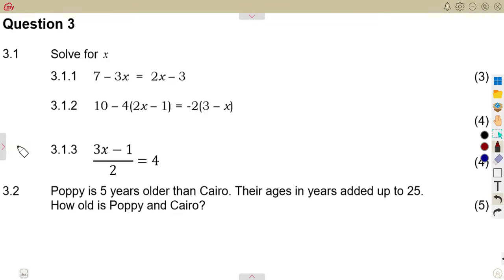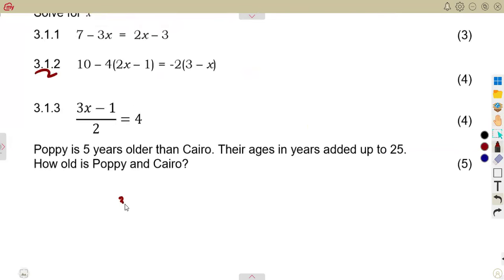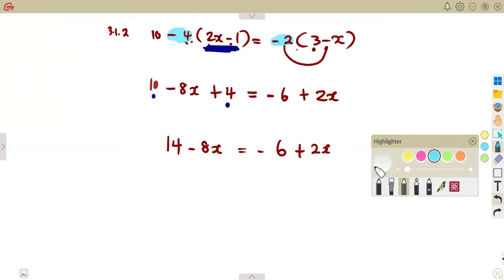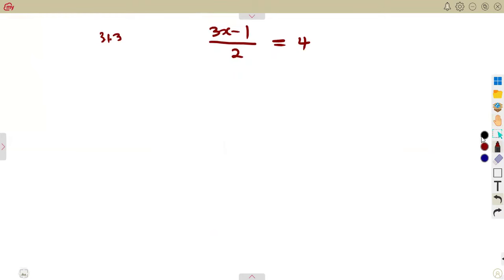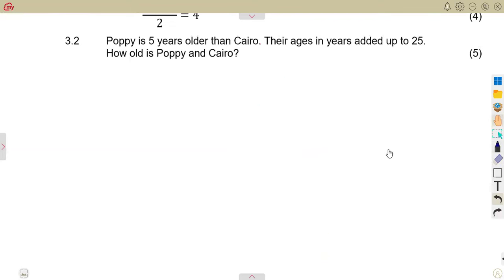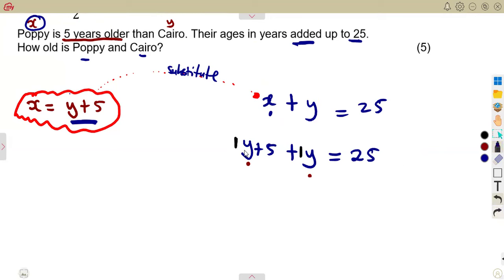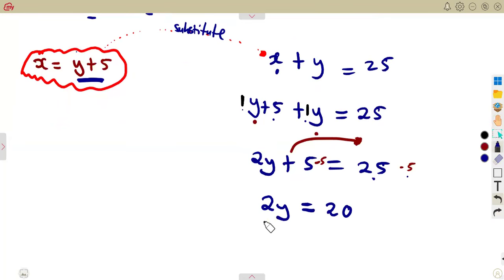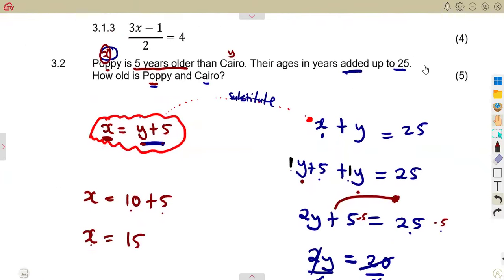Mathematics Grade 8 Algebraic Equations Exam 3 Term 3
Mathematics Grade 8 Algebraic Equations Exam 3 Term 3  @mathszoneafricanmotives    @MathsZoneTV